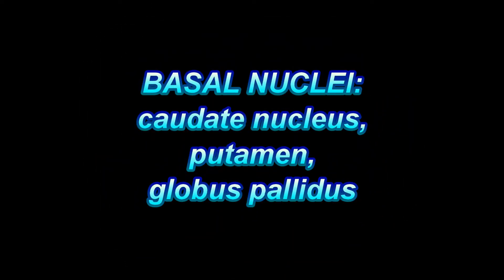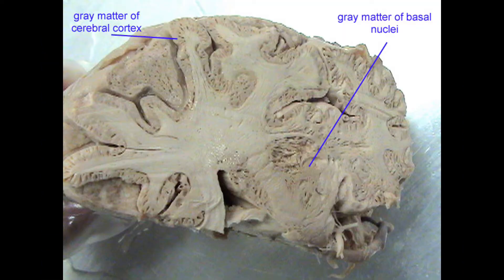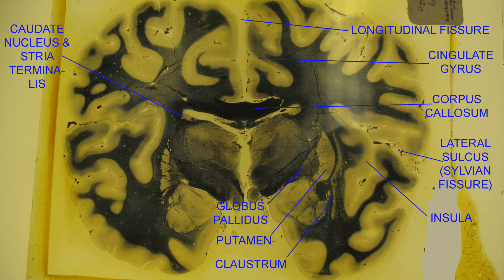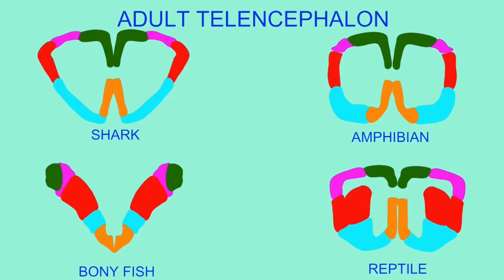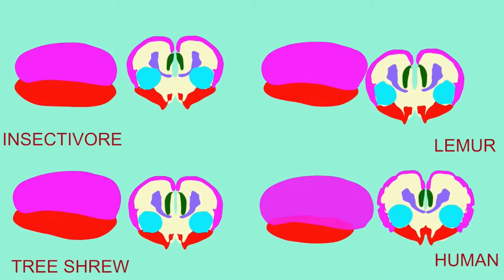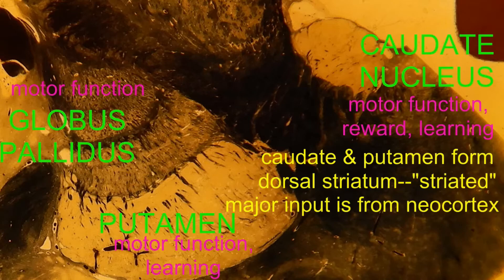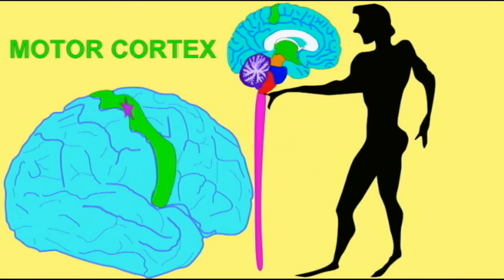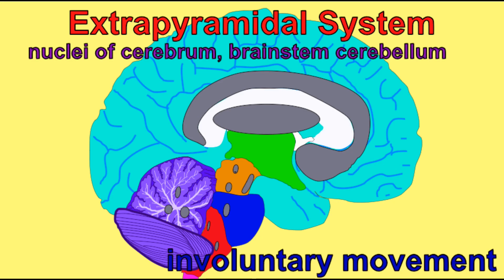BASAL NUCLEI: caudate, putamen, globus pallidus